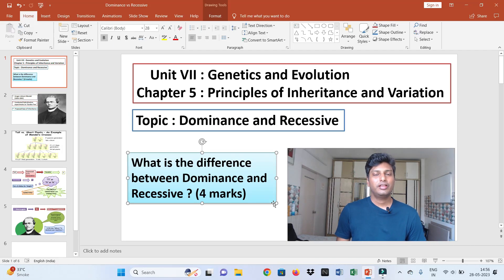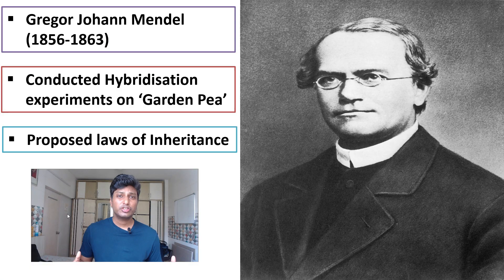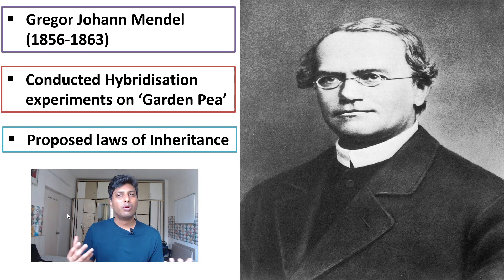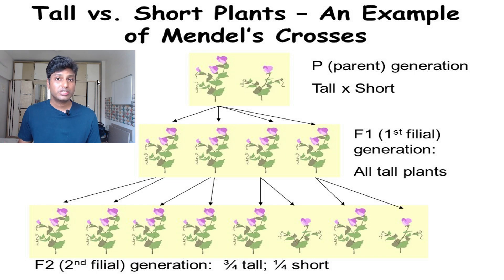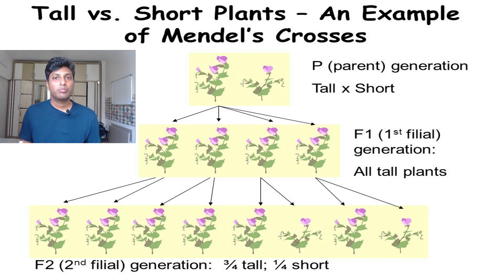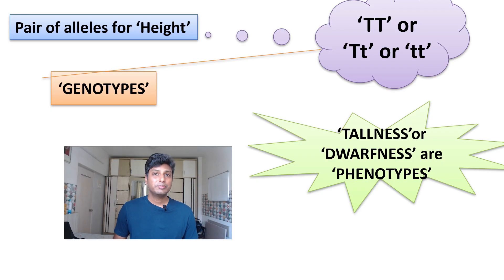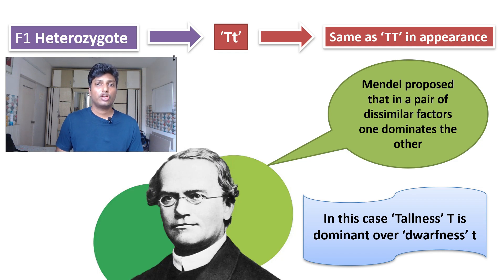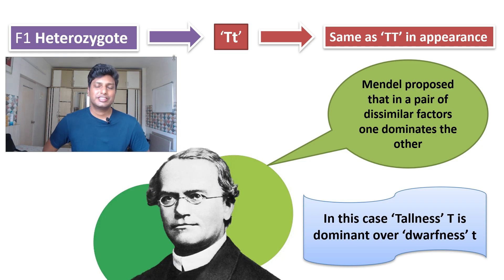Dominance vs Recessive in Simple words !!!!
In this captivating biology video, we delve into the intriguing world of genetics, focusing on the fundamental concept of Dominance vs. Recessive traits.
Through clear and engaging explanations, we shed light on the principles of Mendelian genetics, where dominant and recessive alleles play a vital role.

Join us on this educational journey, where we strive to simplify complex biological concepts and make them accessible to all viewers. Whether you're a student, an enthusiast, or simply curious about the intricate workings of genetics, this video will leave you with a deeper understanding of Dominance vs. Recessive traits and their role in shaping the diversity of life around us.